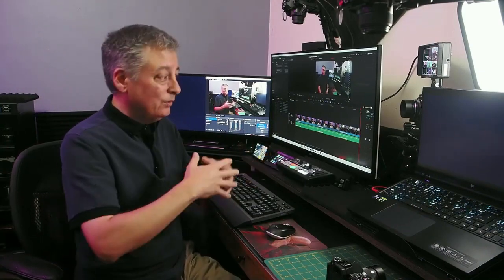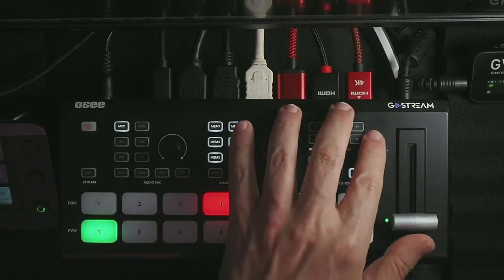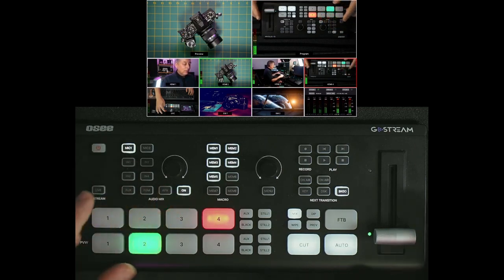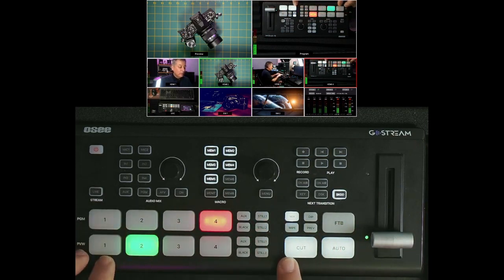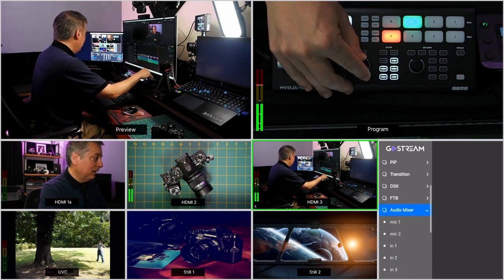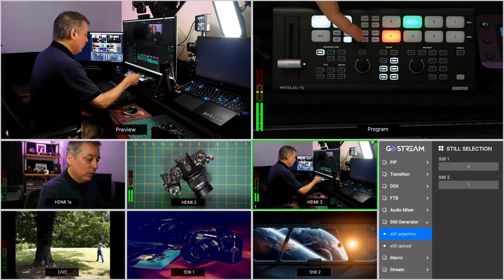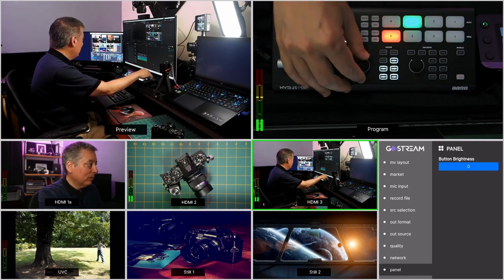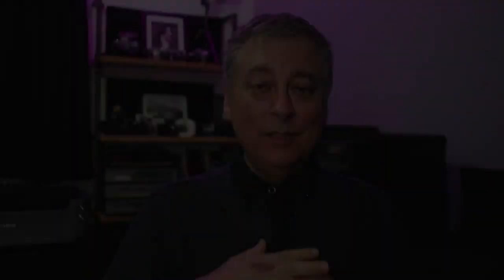OSEE GoStream Deck, All In One - Ultimate Live Stream Device Review by Rob Trek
Osee's GoStream Deck seamlessly integrates powerful functions into a compact device. It features a full functional production switcher, a multiview, a standard audio mixer, a direct-to-web stream engine, a video recorder, a video player, and built-in comprehensive controls. Connecting GoStream Deck to a portable monitor for multiview and to a number of HDMI or UVC cameras allows you to effortlessly set up a live stream event like a seasoned professional.
Video Input：        IN 1~4    HDMI Input
USB 2 Webcam Input
Video Output：         OUT 1 HDMI Program Output
OUT 2 HDMI Multiview Monitoring Output
USB 1 Webcam Output
Audio Input：           MIC 1~2  3.5mm Jack
Audio Output：         PHONE  3.5mm Jack
Streaming：          ETHERNET Up to 3 Destinations Simultaneously
Recording&Playback： Recording Up to 70Mb/s to SD Card
Playback：                      Playback on Multiview
Macro：                       Up to 8 Macros
Support Macro  Import&Outport